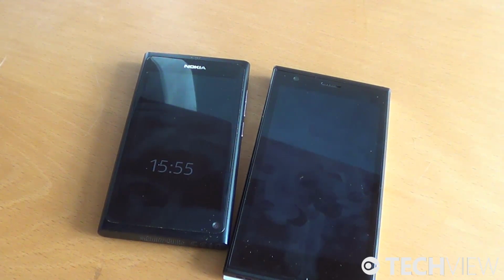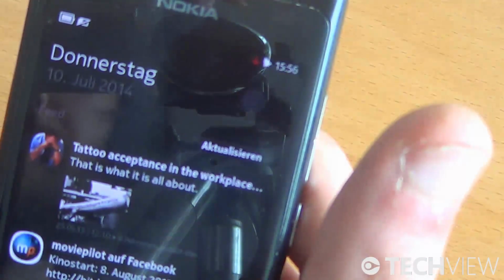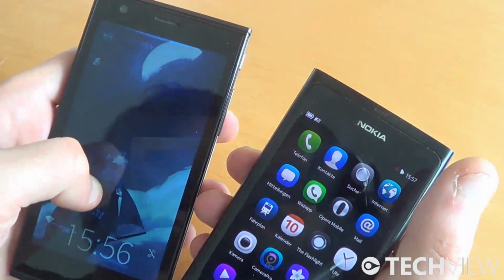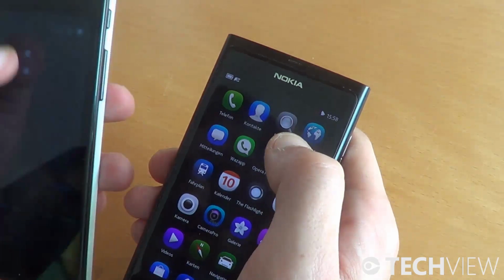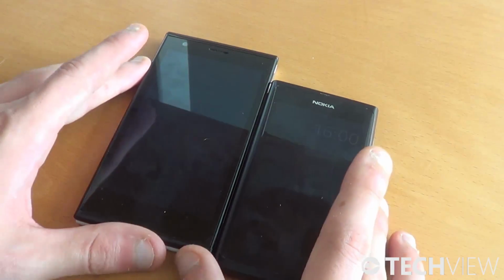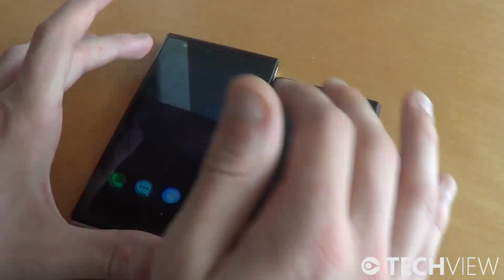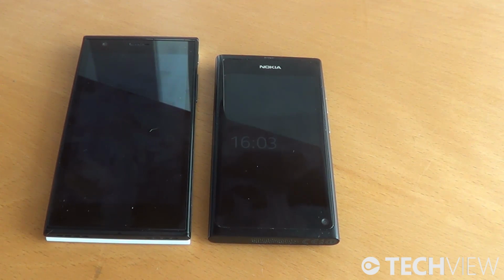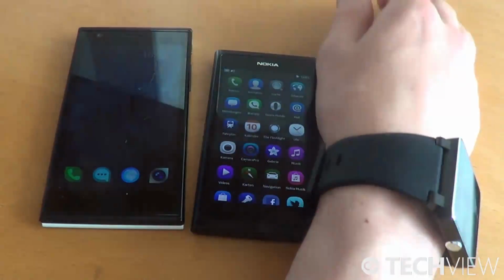Father vs. (Step-)Son: Nokia N9 vs the Jolla Phone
A comparison of the Nokia N9 and the Jolla phone with the former being the ancestral roots of the Jolla Phone, which was created by a team axed at Nokia after the failed MeeGo project.